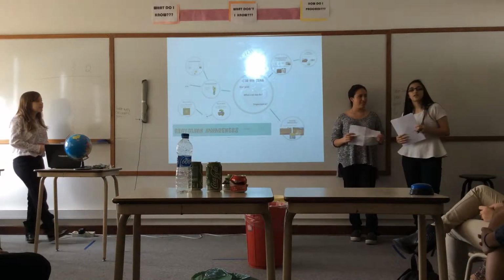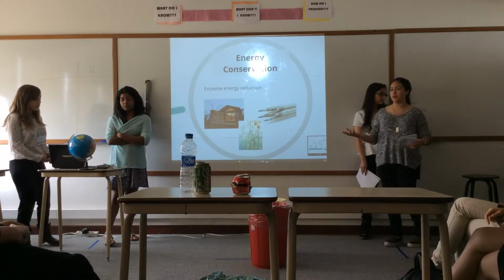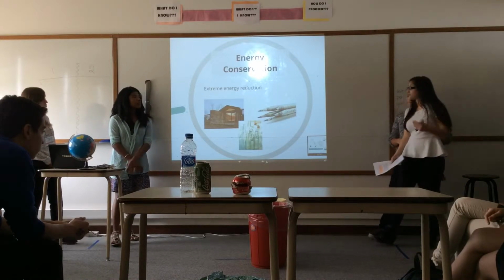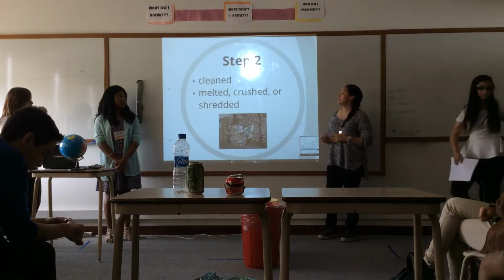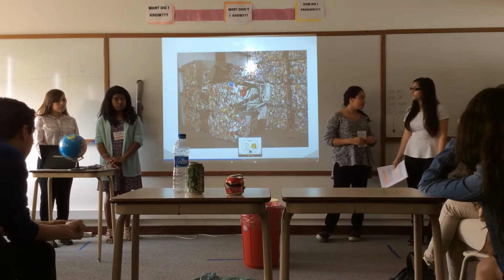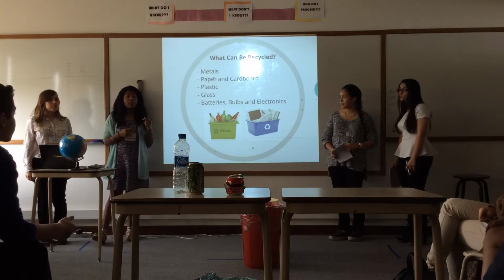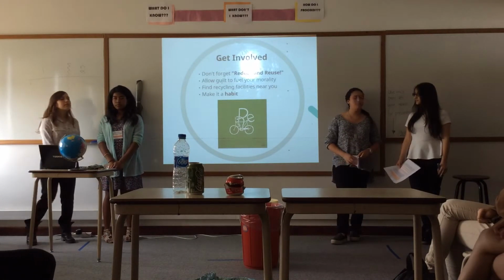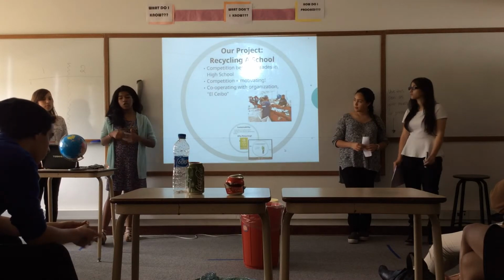Session 4: Climate Change:Recycling a School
GINs are groups of students and teachers, working internationally, to develop solutions for global issues. GINs challenge students and teachers to immerse themselves in a chosen issue and to interact with peers and other international collaborators to create networks, think and act critically, creatively, and innovatively toward creating solutions to address real-world global issues.